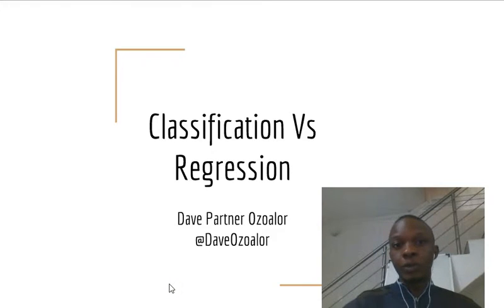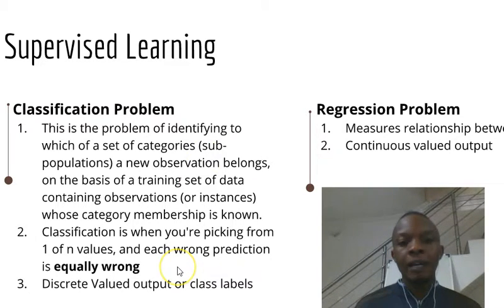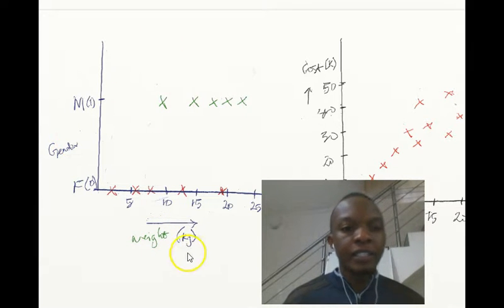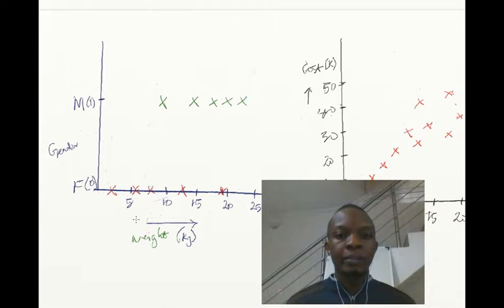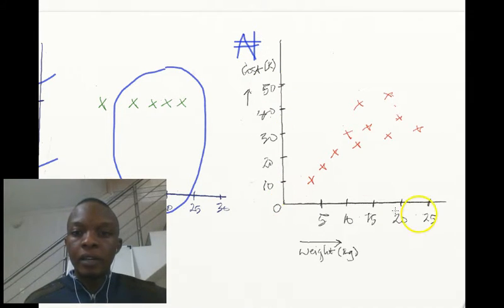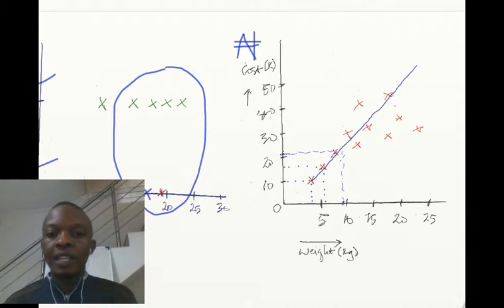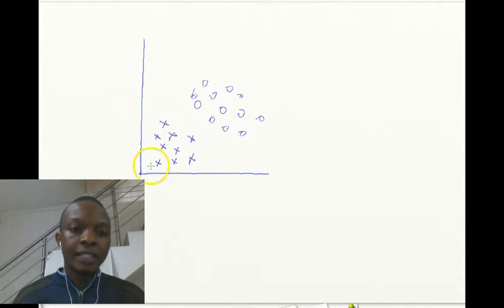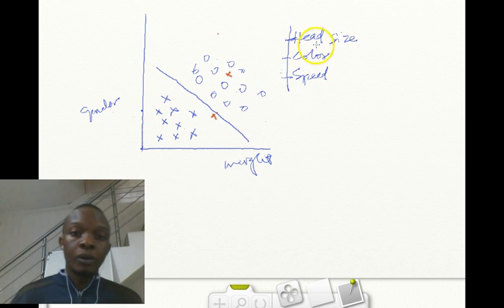Machine Learning Tutorial 3 Classification Vs Regression